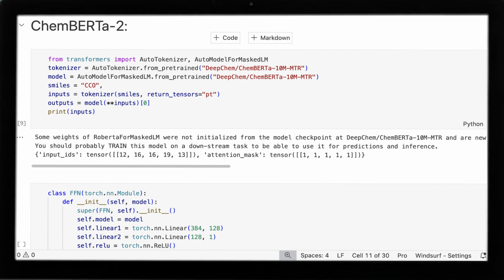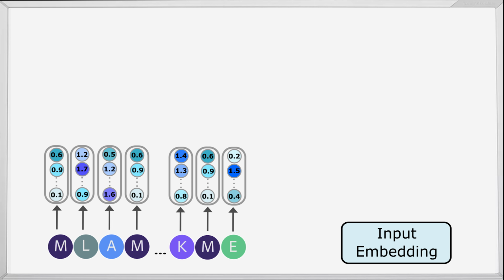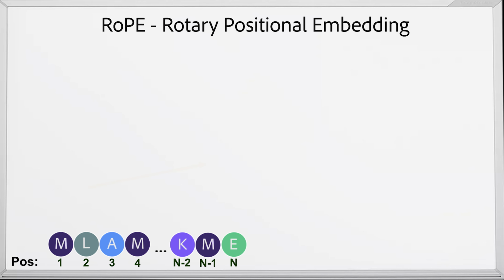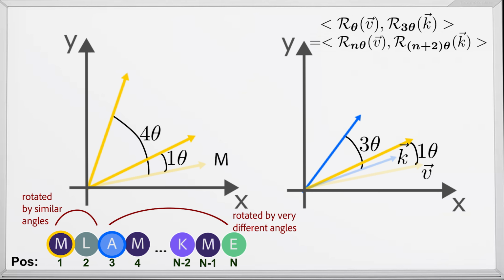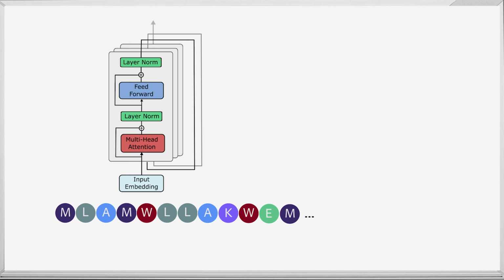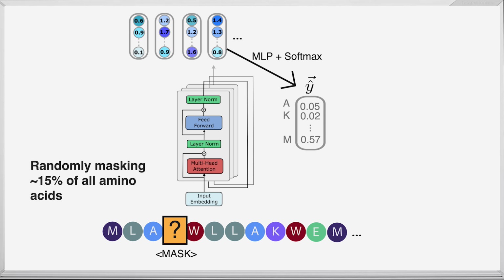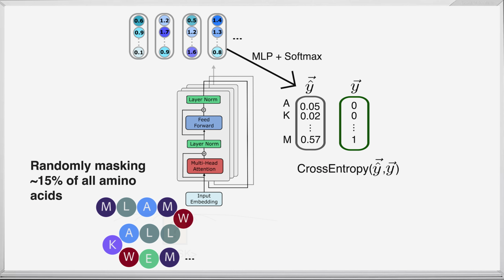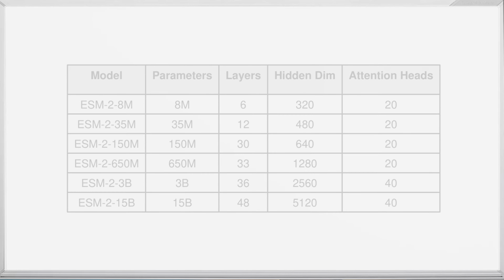ESM-2 Protein Language Model Explained – Architecture & Training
In this video, we introduce the ESM-2 protein language model, one of the most widely used transformer-based models for sequence-based protein prediction tasks.
We explain the model architecture, Rotary Positional Embeddings (RoPE), and the self-supervised masked language modeling objective that makes ESM-2 so powerful for downstream protein property prediction.

📚References
ESM-2 paper (Lin et al., Science)
“Evolutionary-scale prediction of atomic-level protein structure with a language model”

🧬About ProteinVision
We are ProteinVision, and we develop state-of-the-art models for protein prediction tasks.